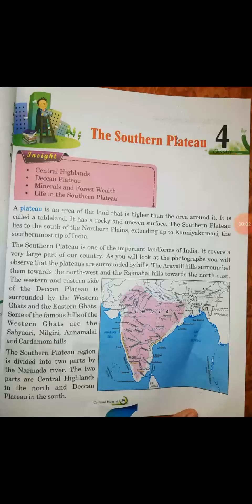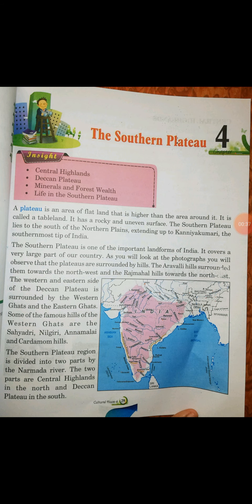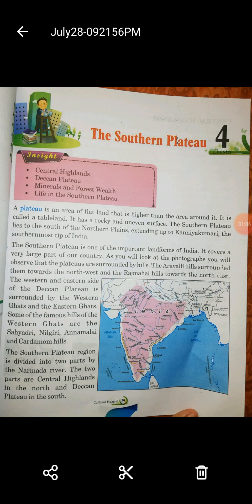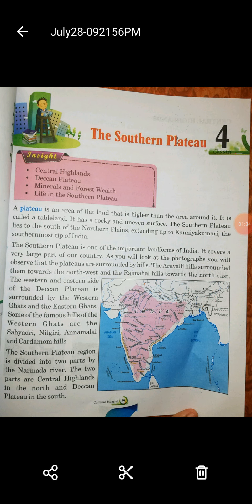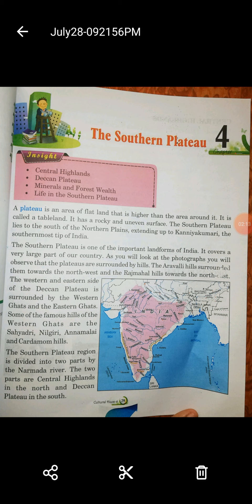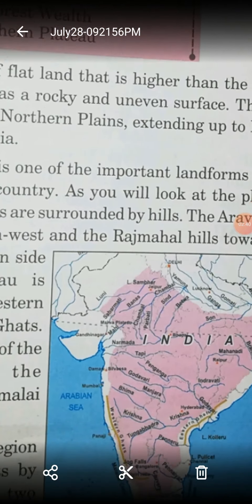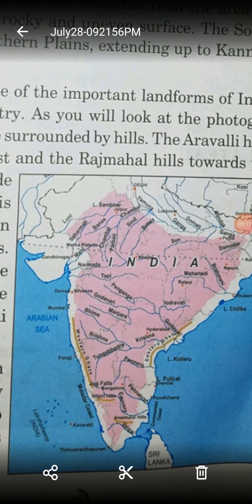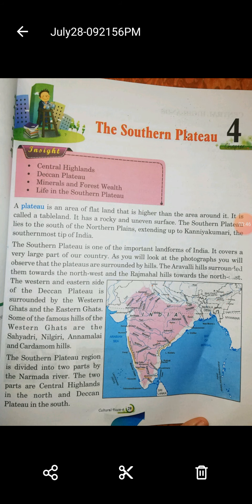Indian plateau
Southern plateau (1stpage)